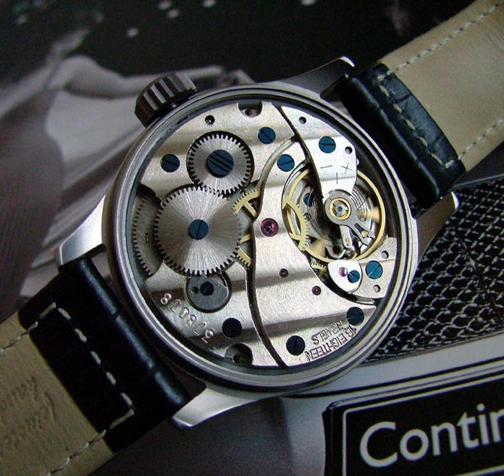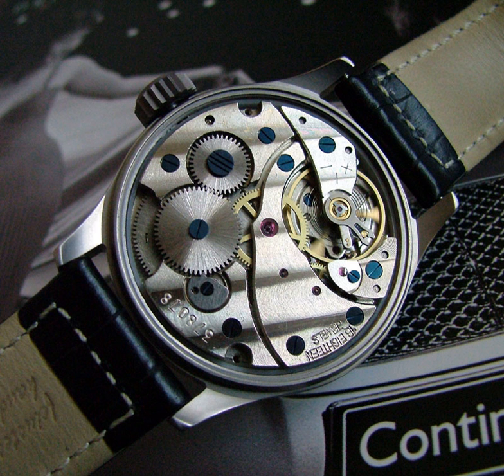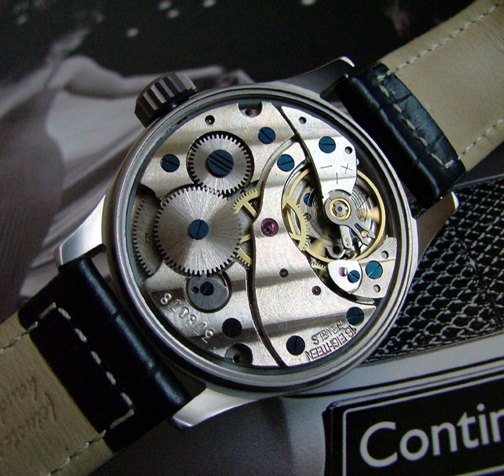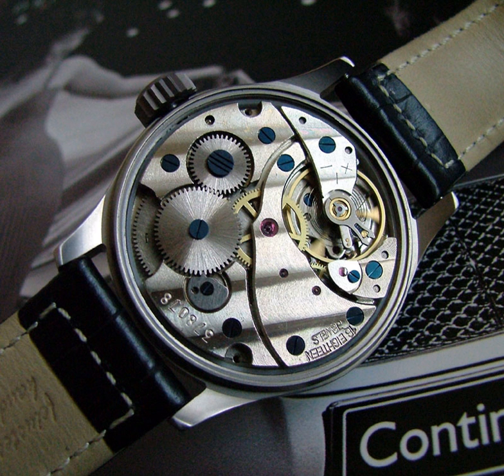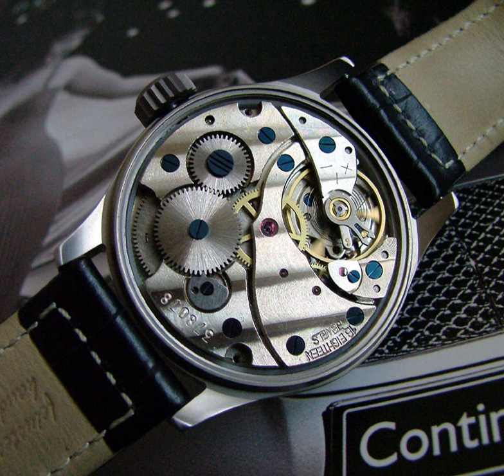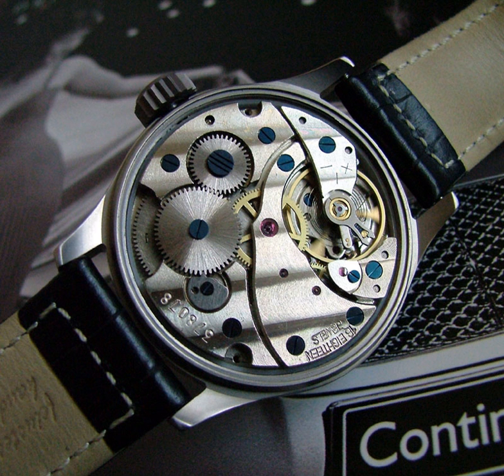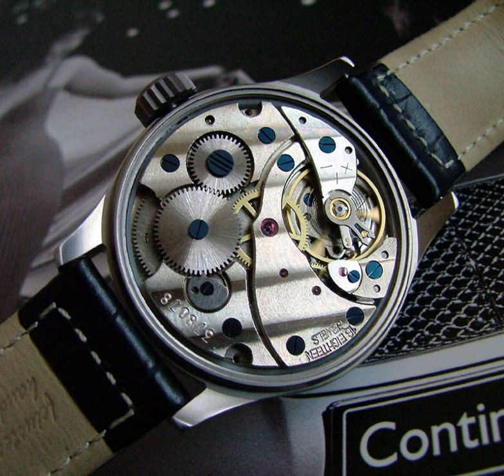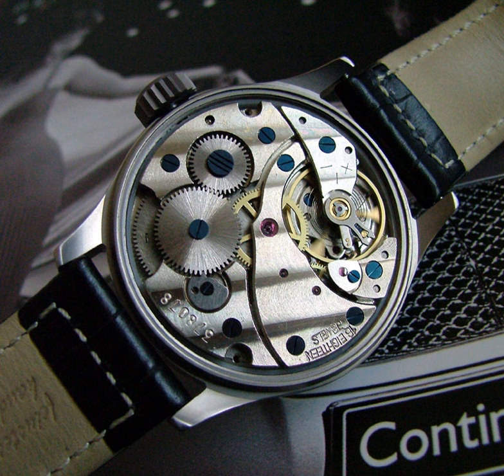Mechanical watch | Wikipedia audio article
This is an audio version of the Wikipedia Article:
Mechanical watch

00:01:08 1 Components
00:04:49 2 Mechanism
00:05:06 2.1 Mainspring and motion work
00:05:53 2.2 Wheel train
00:06:21 2.3 Escapement
00:07:07 2.4 Balance wheel
00:09:11 2.5 Keyless work
00:10:06 2.6 Center seconds
00:11:22 3 Watch jewels
00:12:39 3.1 Purposes
00:13:30 3.2 Types
00:14:40 3.3 Where they are used
00:16:11 3.4 'Jewel inflation'
00:18:39 4 World time
00:20:45 5 History
00:23:35 6 See also

- Socrates

SUMMARY
A mechanical watch is a watch that uses a clockwork mechanism to measure the passage of time, as opposed to  quartz watches which function electronically via a small battery. A mechanical watch  is driven by a  mainspring which must be hand-wound periodically.  Its force is transmitted through a series of gears to power the balance wheel, a weighted wheel which oscillates back and forth at a constant rate.   A device called an escapement releases the watch's wheels to move forward a small amount with each swing of the balance wheel, moving the watch's hands forward at a constant rate.  This makes the 'ticking' sound characteristic of all mechanical watches. Mechanical watches evolved in Europe in the 17th century from spring powered clocks, which appeared in the 15th century.
Mechanical watches are typically not as accurate as modern electronic quartz watches, and they require periodic cleaning by a skilled watchmaker.  Since the 1970s, quartz watches have taken over most of the watch market, and mechanical watches are now mostly a high-end product, purchased for aesthetic reasons, for appreciation of their fine craftsmanship, or as a status symbol.